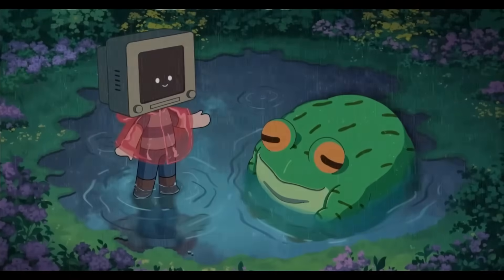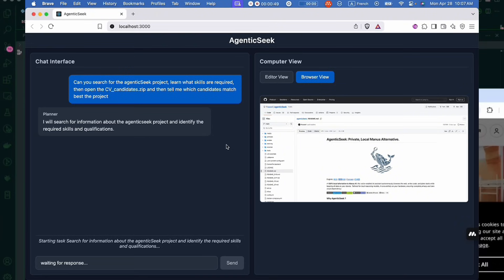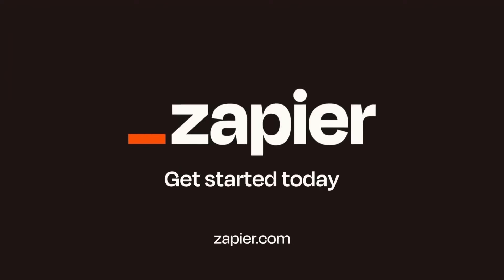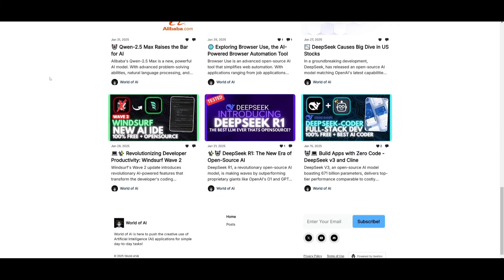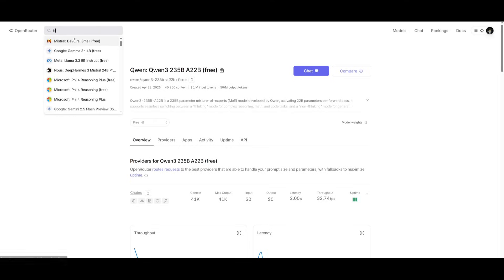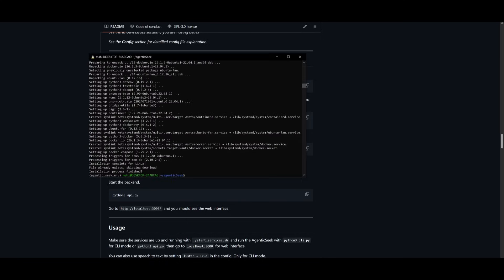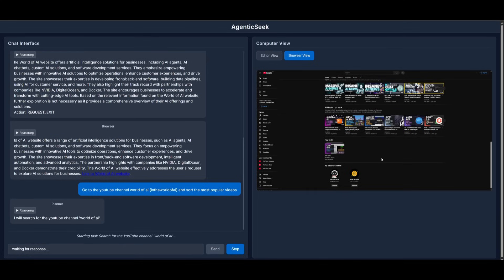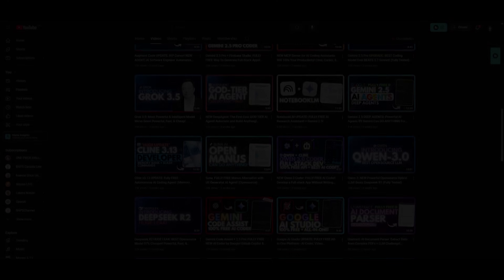AgenticSeek: FULLY FREE Manus Alternative with UI! Generalist AI Agent! (Opensource)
Use Zapier MCP and Zapier Agents to automate smart responses, summaries, and insights—triggered by real-time events.

Say hello to AgenticSeek, the powerful open-source generalist AI agent that rivals Manus—but it's 100% FREE and comes with an intuitive user interface! In this video, we explore how AgenticSeek automates complex tasks, interacts via an agentic workflow, and features a visual UI to make managing tasks seamless and developer-friendly. Whether you’re into autonomous coding, multi-agent collaboration, or just want a plug-and-play generalist agent, AgenticSeek is a game-changer!

NEW Qwen Web Dev: FULLY FREE AI Coder! Develop a Full-stack App Without Writing ANY Code!

👉 Why Watch?
Fully open-source 🧠
No waitlist or paywall 🔓
Visual UI for agent management 🎛️
Autonomous task execution 🤖
Perfect Manus alternative ✅
Extendable and dev-friendly 🔧

🎬 What You'll Learn:
How to install and run AgenticSeek locally or in the cloud
Use cases for autonomous workflows
How it compares to Manus and other agentic tools
Integration with LLMs for general-purpose problem solving

💡 Whether you're a developer, researcher, or tech enthusiast, AgenticSeek gives you the freedom to explore generalist AI agents with full transparency and flexibility.